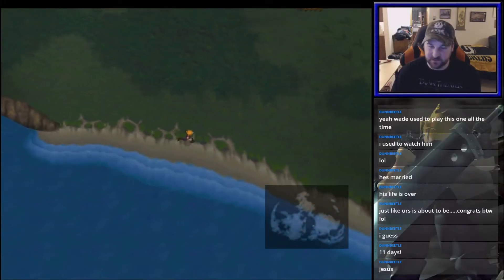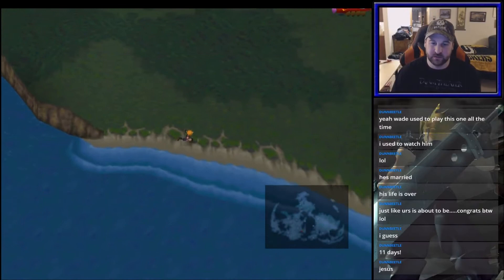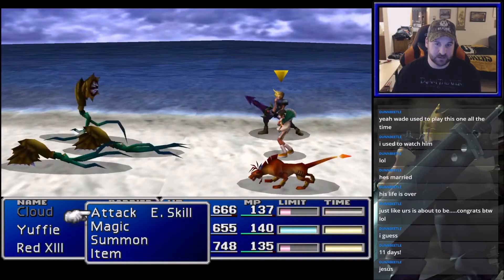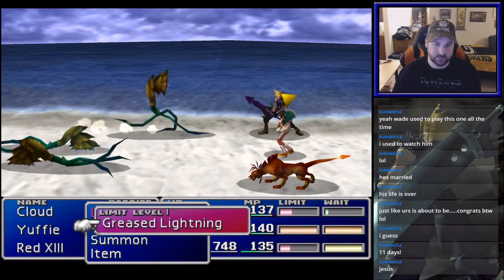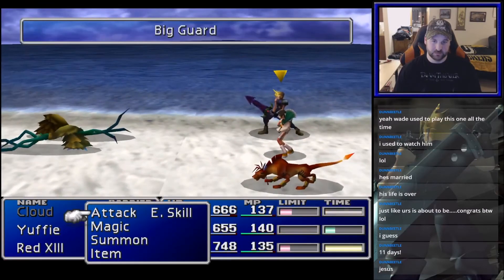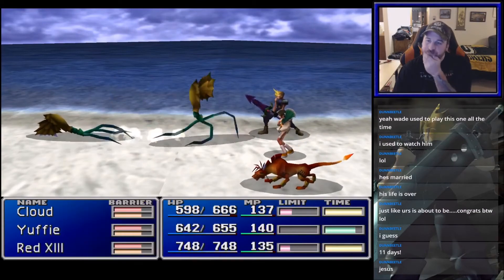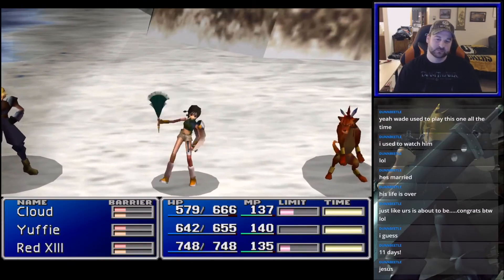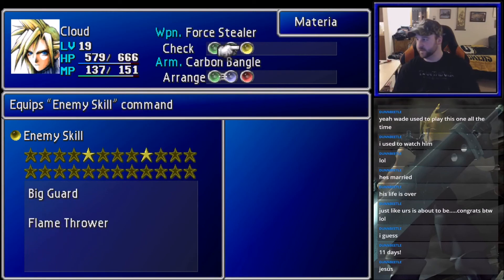Final Fantasy VII - How to Get Big Guard Enemy Skill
Quick and easy way to get Big Guard very early in Final Fantasy VII.

1) Equip one character with Manipulate Materia and one character with Enemy Skill Materia.
2) After you escape from the Golden Saucer and have the buggy, roam along the south coast/beach near the Golden Saucer.
3) Manipulate the Beachplug and force it to cast Big Guard on the party.
4) Kill Beachplugs.
5) You now have Big Guard!

Other great gear:
Best gaming laptop for value
Best webcam for value
Best microphone for value
Best boom arm for value
Best microphone + boom arm combo
Best keyboard for value
Best mouse for value
Best gaming chair for value
Best speakers for value
Best wireless router for value